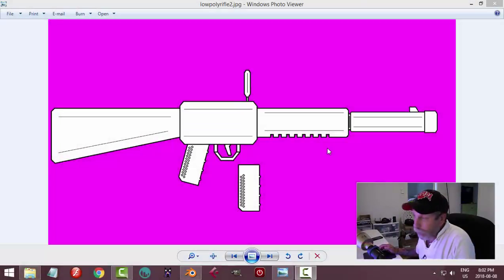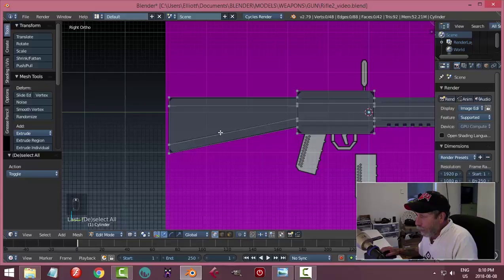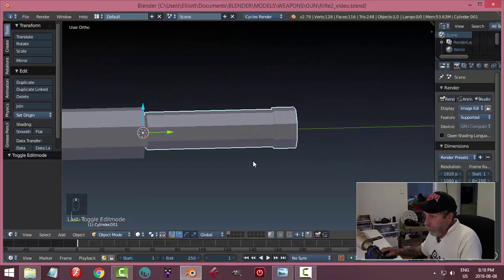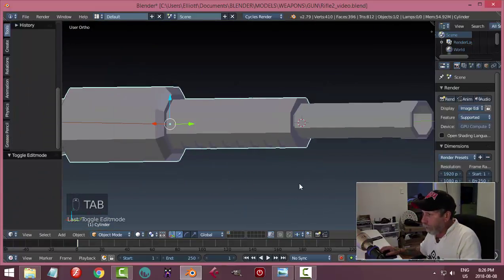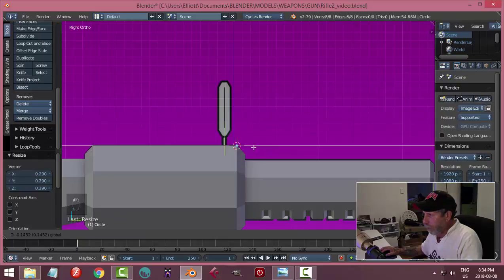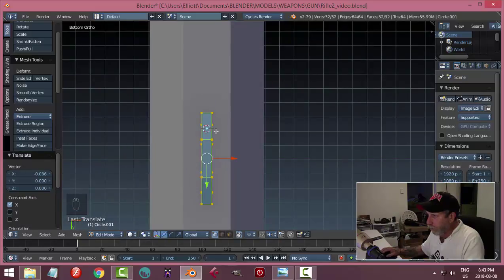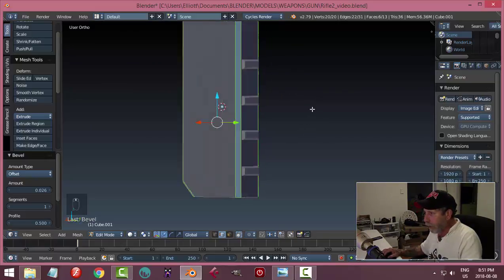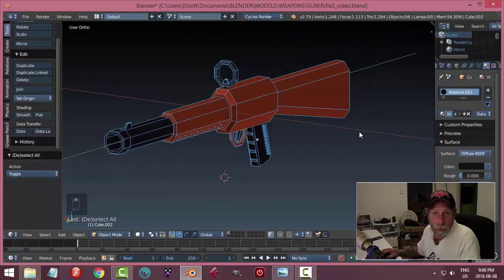Blender: Modeling Another Low Poly Rifle (for beginners)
In this video, I am modeling another rifle that I designed.  It's a very simple diagram and a simple model to make in Blender.  This is intended for relative beginners and I hope I went slow enough for you if you are just starting out.

Good luck and happy modeling!